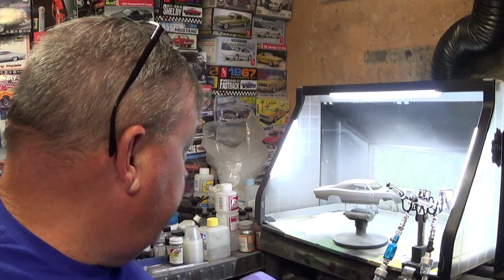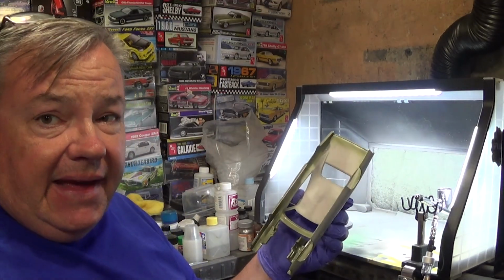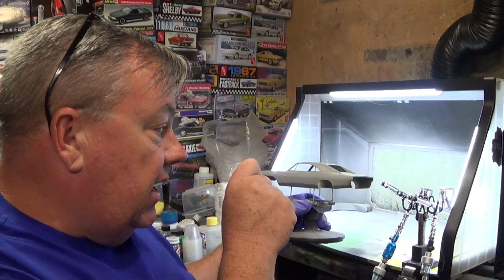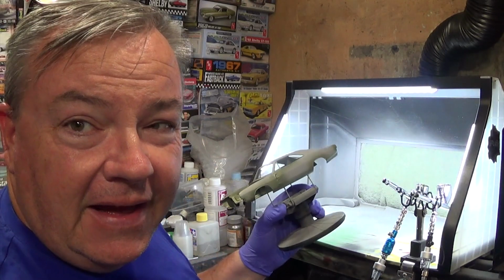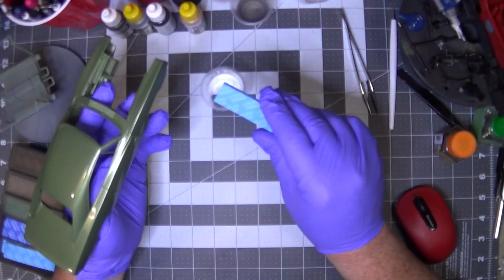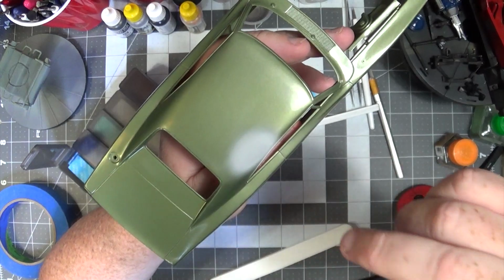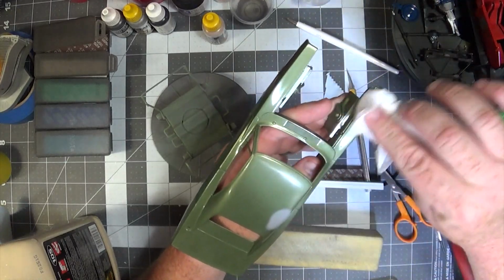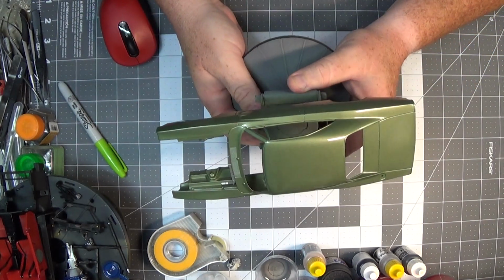Body Finishing Tutorial: From Start to Finish Part 5 PAINT!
Burbank's House of Hobbies is one of my favorite online retailers. Here's a link to the DSPIAE products I talk about in this video:

Check out Luka Cee's   for his Kit Genealogy Series!

The Lumberton Detailer Set mentioned in the video:

Rubber Sander Cleaning Block:

Evergreen HO Scale 2X6